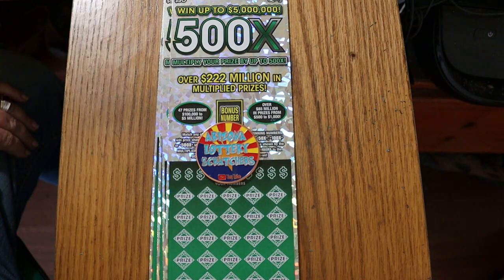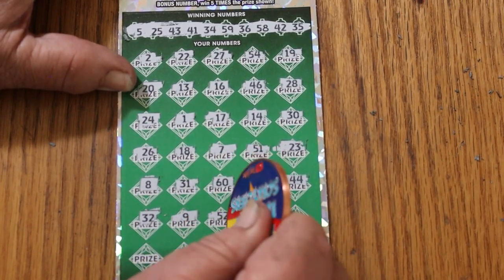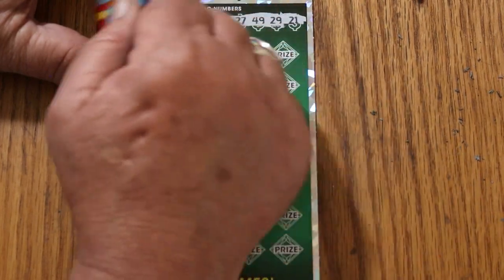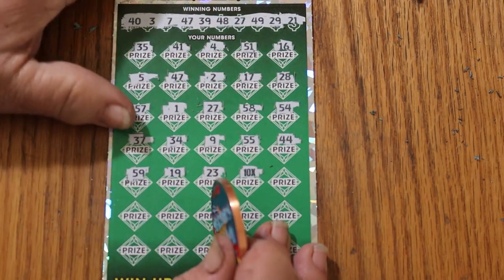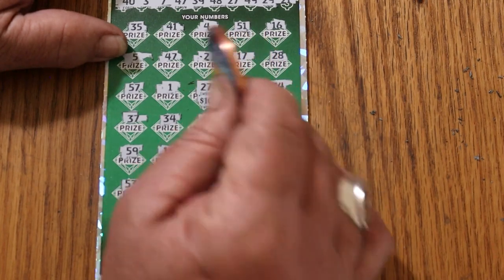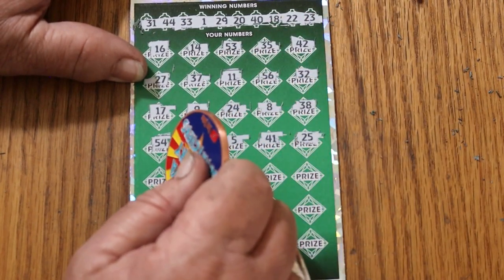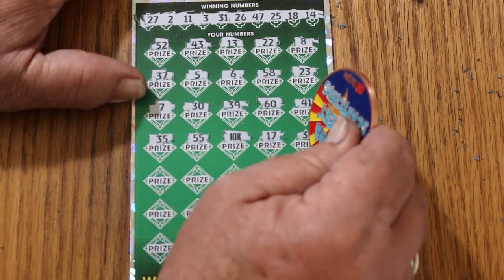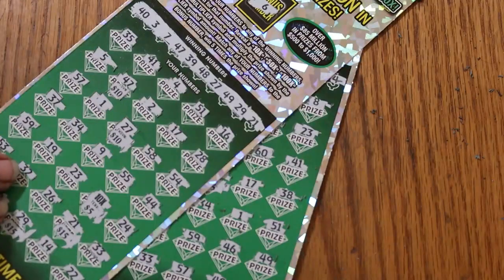Four $50💥500X💥😎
The claimer hunt marches on! 😃